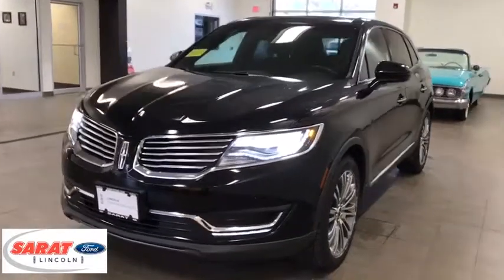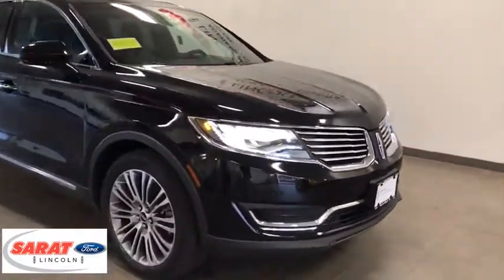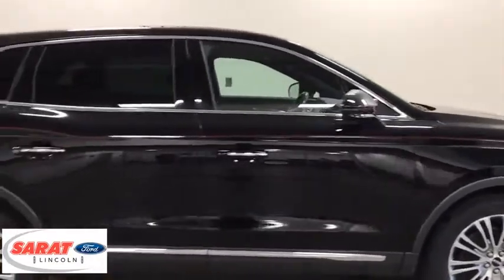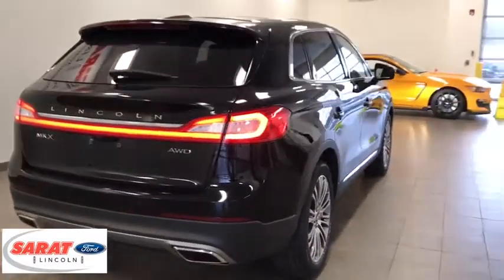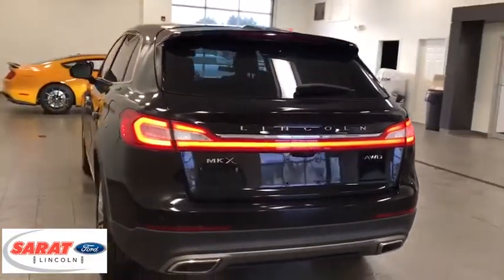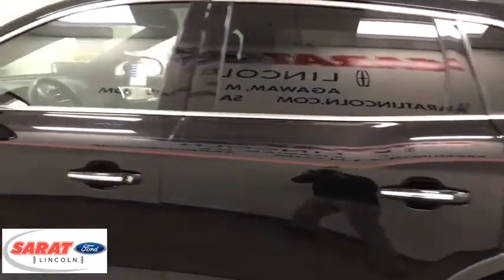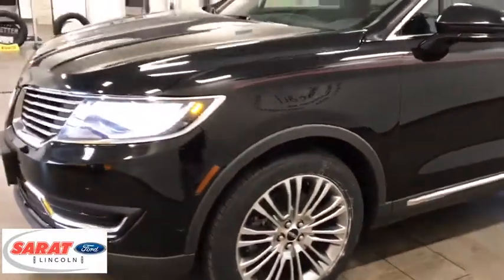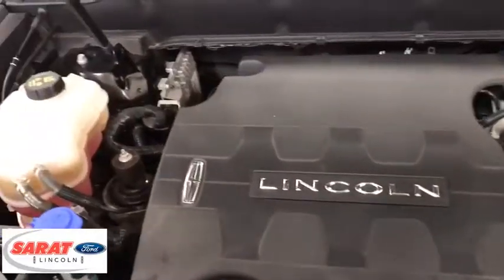2016 Lincoln MKX Westfield, Holyoke, West Springfield, Suffield, Agawam, MA 1807LP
2016 Lincoln MKX available in Agawam, Massachusetts at Sarat Ford Lincoln. Servicing the Westfield, Holyoke, West Springfield, Suffield, MA area.

Sarat Ford Lincoln
245 Springfield St

Sarat Ford Lincoln is pleased to be currently offering this 2016 Lincoln MKX Reserve with 30,766mi. This Lincoln MKX Reserve is an incredibly versatile vehicle that is a must have for any family. Is it possible to fall in love with a vehicle? It is when your vehicle is as prestige as the Lincoln MKX. Enjoy safety and stability with this all-wheel drive vehicle and drive with confidence in any condition. The incredibly low mileage and painstaking upkeep on this Lincoln MKX makes it a once-in-a-lifetime deal that won't last long! More information about the 2016 Lincoln MKX: The Lincoln MKX starts at below $40,000, pricing it in competition with other entry level luxury SUVs and crossovers. The Lincoln MKX seats five and should be able to handle most light off-roading situations buyers might find themselves in, provided they splurge on the optional all-wheel drive system. The Lincoln MKX strikes a nice balance in terms of size-- it's big enough to be considered roomy on the inside, but not so big that it poses a challenge to pilot in the city. Strengths of this model include lots of optional equipment, new, turbocharged engine., Luxurious, comfortable cabin, and available all-wheel drive Sarat Ford Lincoln Where Customers Become Friends since 1929
Bluetooth Wireless Phone Connectivity,Integrated Roof Antenna,SYNC 3 -inc: 8 center LCD touch screen w/swiping and pinch-to-zoom capabilities, AppLink, 911 Assist, 2 smart charging USB ports and enhanced voice recognition communications and entertainment system,Digital Signal Processor,Radio w/Seek-Scan, MP3 Player, Clock, Speed Compensated Volume Control, Steering Wheel Controls and Radio Data System,Streaming Audio,Body-Colored Rear Bumper,Power Liftgate Rear Cargo Access,LED Brakelights,Clearcoat Paint,Chrome Side Windows Trim and Black Front Windshield Trim,Laminated Glass,Fixed Rear Window w/Fixed Interval Wiper and Defroster,Compact Spare Tire Mounted Inside Under Cargo,Fully Automatic Projector Beam High Intensity Low/High Beam Daytime Running Directionally Adaptive Headlamps w/Delay-Off,Tailgate/Rear Door Lock Included w/Power Door Locks,Body-Colored Front Bumper,Steel Spare Wheel,Deep Tinted Glass,Express Open/Close Sliding And Tilting Glass 1st And 2nd Row Sunroof w/Power Sunshade,Lip Spoiler,Wheels: 20 Premium Painted Aluminum w/20 Spokes,Chrome Grille,Speed Sensitive Variable Intermittent Wipers,Perimeter/Approach Lights,Body-Colored Power Heated Side Mirrors w/Driver Auto Dimming, Convex Spotter, Power Folding and Turn Signal Indicator,Front Fog Lamps,Fully Galvanized Steel Panels,Chrome Bodyside Insert and Black Bodyside Cladding,Body-Colored Door Handles,Tires: P245/50R20 AS BSW,Delayed Accessory Power,Trunk/Hatch Auto-Latch,Keypad,Cruise Control w/Steering Wheel Controls,Carpet Floor Trim, Carpet And Rubber Mat,Seats w/Leatherette Back Material,Power Rear Windows and Fixed 3rd Row Windows,Front Center Armrest and Rear Center Armrest,Integrated Navigation System,HVAC -inc: Underseat Ducts and Console Ducts,Manual Adjustable Rear Head Restraints,60-40 Folding Split-Bench Front Facing Manual Reclining Fold Forward Seatback Leather Rear Seat,Full Floor Console w/Covered Storage, Mini Overhead Console w/Storage and 4 12V DC Power Outlets,Cargo Area Concealed Storage,Driver Foot Rest,FOB Controls -inc: Trunk/Hatch/Tailgate, Windows, Sunroof/Convertible Roof and Remote Engine Start,Trip Computer,Outside Temp Gauge,Front And Rear Map Lights,Systems Monitor,Memory Settings -inc: Door Mirrors and Steering Wheel,Gauges -inc: Speedometer, Odometer, Engine Coolant Temp, Tachometer, Trip Odometer and Trip Computer,Compass,Remote Keyless Entry w/Integrated Key Transmitter, Illuminated Entry, Illuminated Ignition Switch and Panic Button,Leather/Metal-Look Steering Wheel,Rear Cupholder,Power 1st Row Windows w/Front And Rear 1-Touch Up/Down,HomeLink Garage Door Transmitter,Perimeter Alarm,Digital/Analog Display,Day-Night Auto-Dimming Rearview Mirror,2 Seatback Storage Pockets,Power Tilt/Telescoping Steering Column,Passenger Seat,Prem Lthr-Trimmed Heated/Cooled Bucket Seats (BE) -inc: micro perforation, 10-way power driver/passenger seat w/2-way power lumbar and memory and 4-way manual adjustable front headrests,Remote Releases -Inc: Keyfob Cargo Access,Driver And Passenger Visor Vanity Mirrors w/Driver And Passenger Illumination,Smart Device Integration,Full Carpet Floor Covering -inc: Carpet Front And Rear Floor Mats,Full Cloth Headliner,Ins